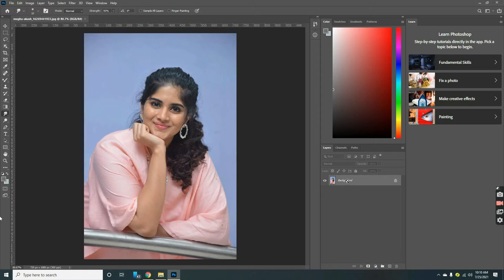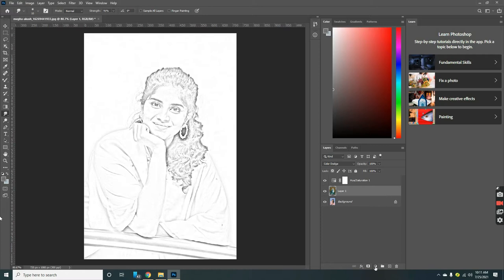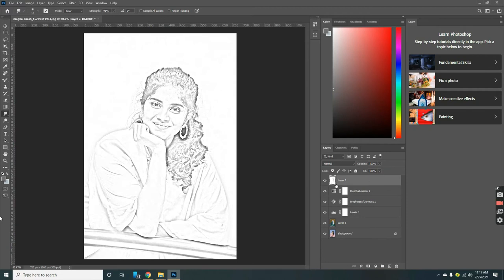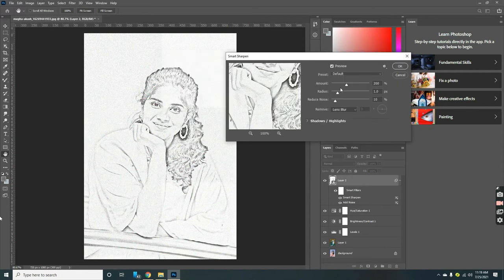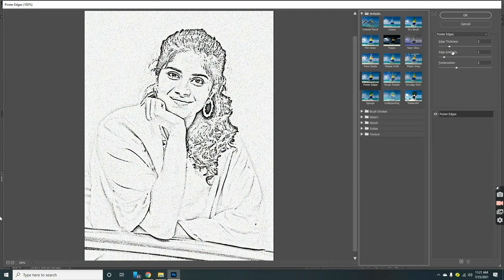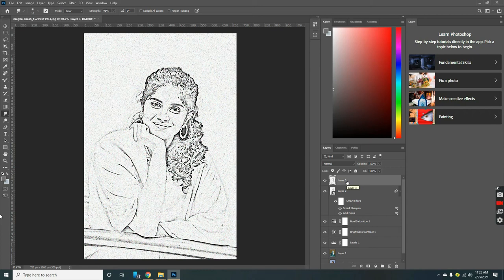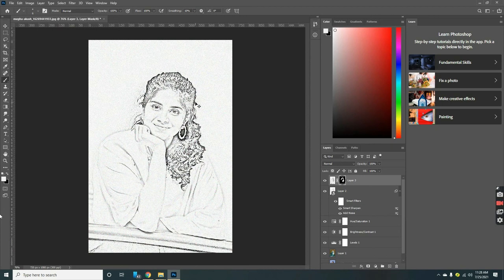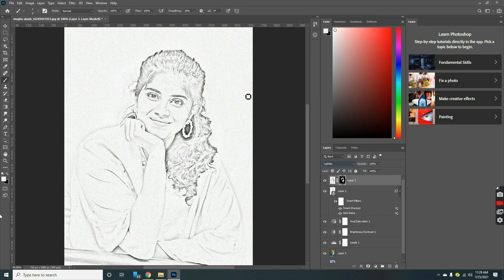convert image/picture into pencil sketch/art with photoshop | actress Megha akash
Hello Dudes, In this video i have told how to convert/ change our photo into pencil art/sketch using photoshop software.